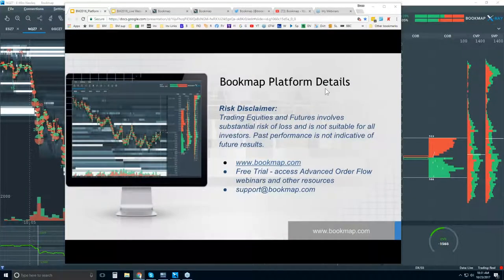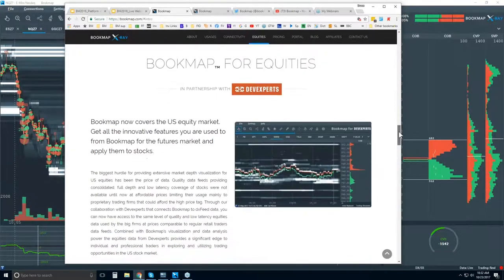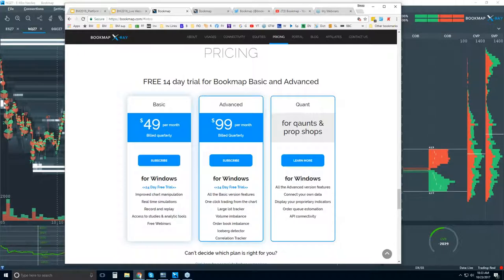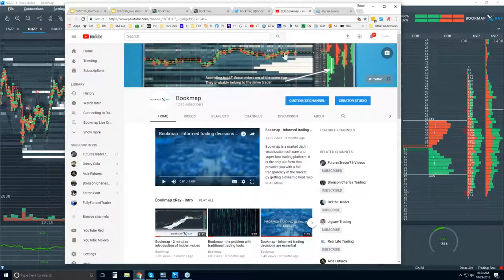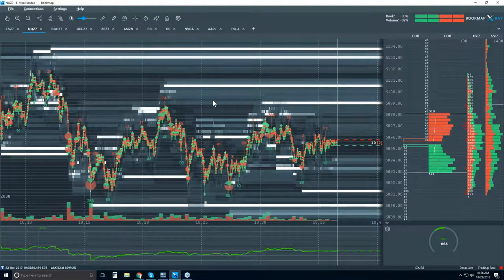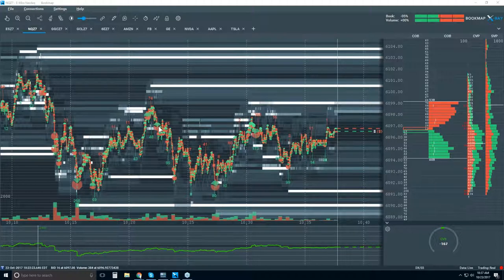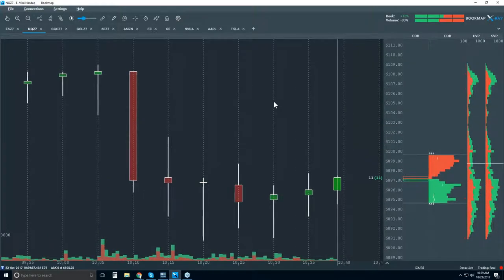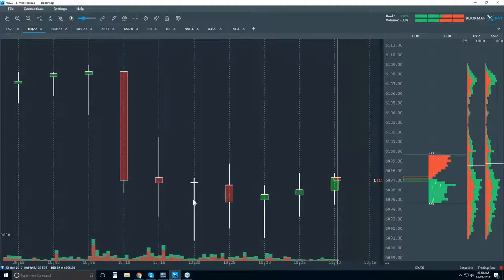2017-10-23 Bookmap Platform Details - Mon